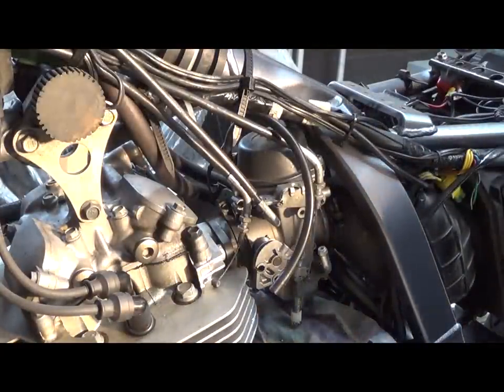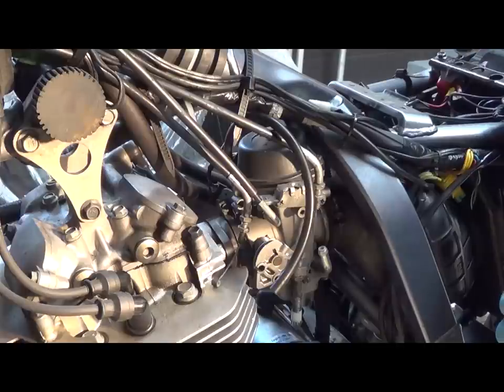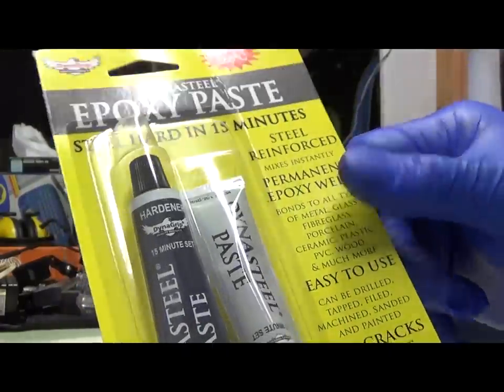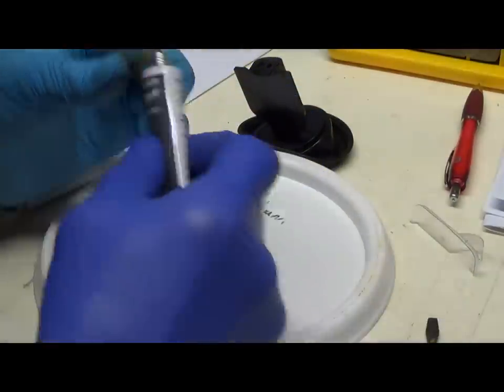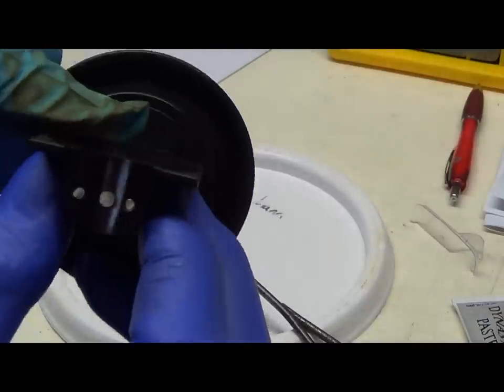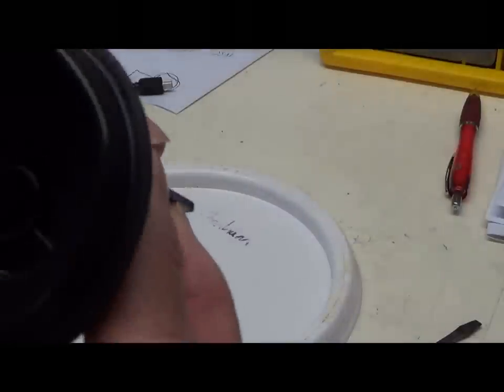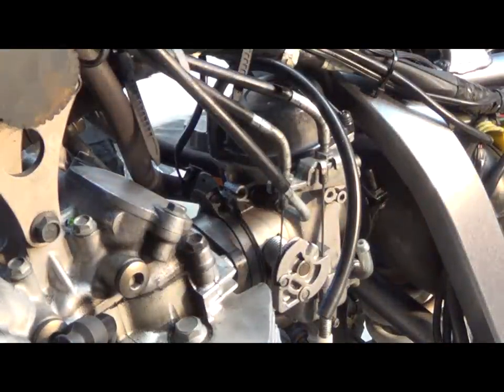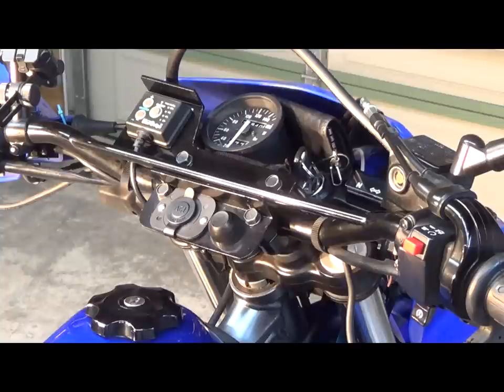Suzuki DR650 BST40 carb hole fill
Several years ago I installed a Dyno-jet ket into the BST 40
carburettor on the DR. After much sorting out its running real good
except when there is any sort of desent wind. The wind causes hunting
which I believe is caused by the extra hole I drilled in the carb
slide. In order to cure the problem I decided to fill the hole.